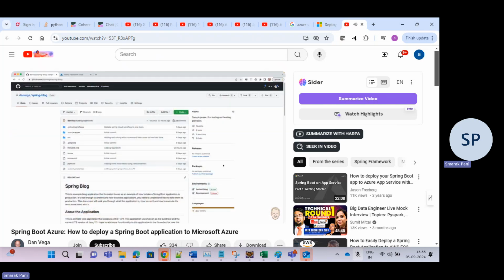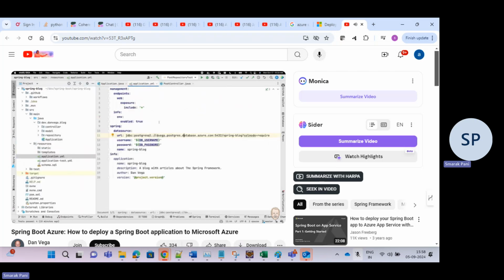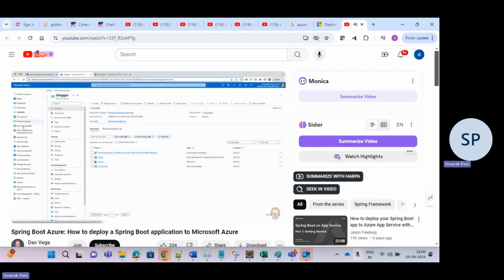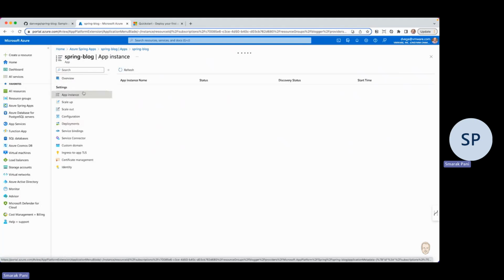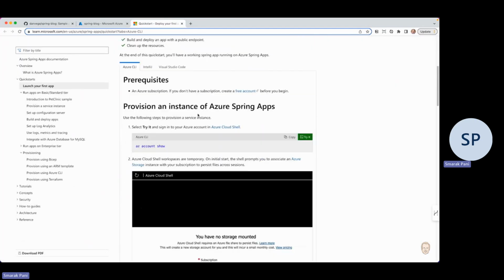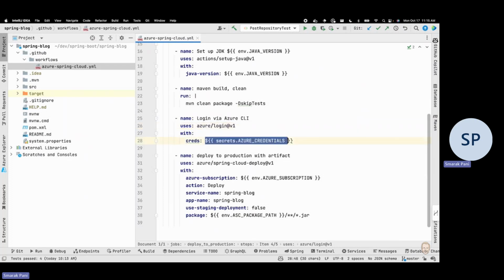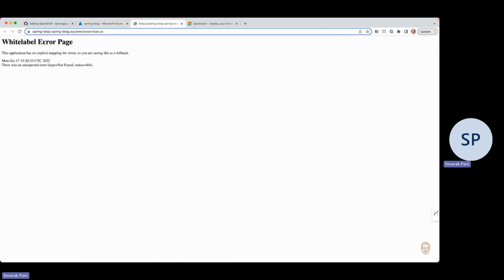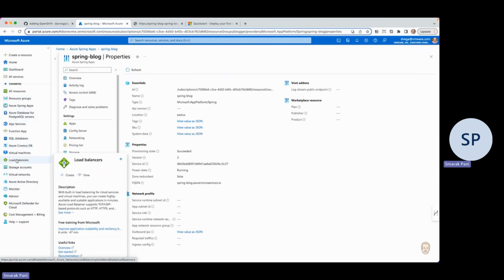test 20240905 155408 Meeting Recording